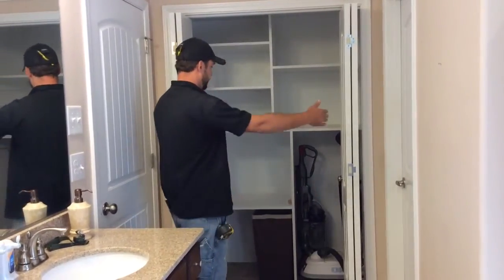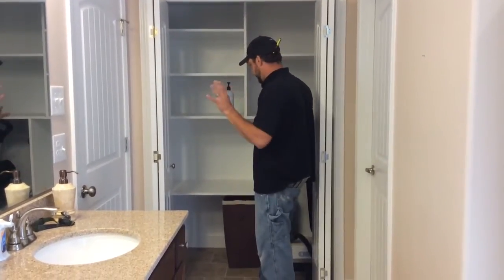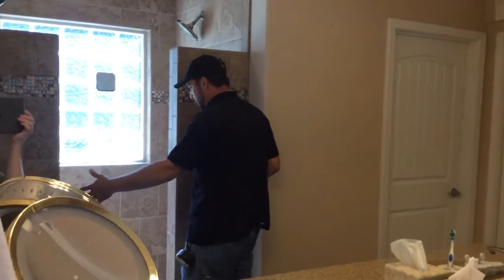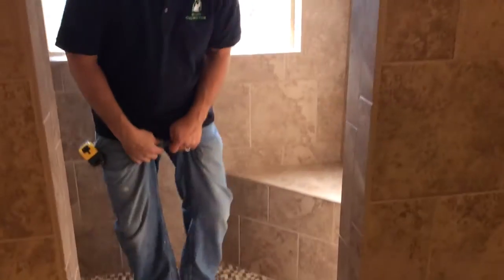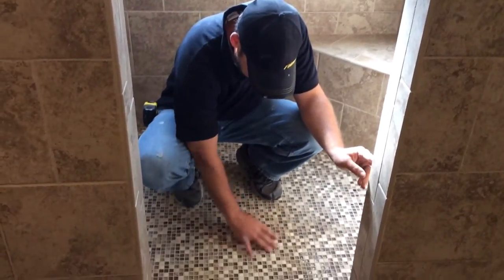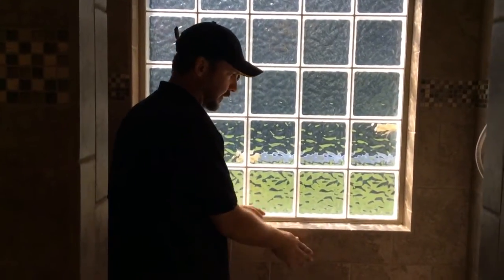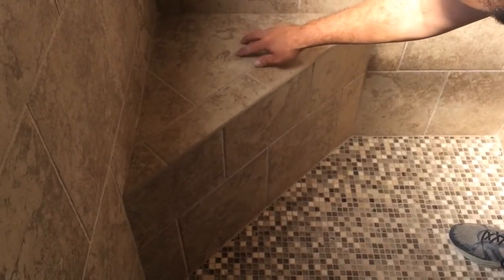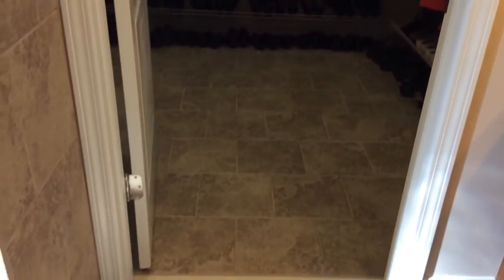Linear drain in tile shower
We removed the garden tub to make a huge tile walk in tile shower.  This one does not have a curb it has a linear drain for ease of getting in and out.